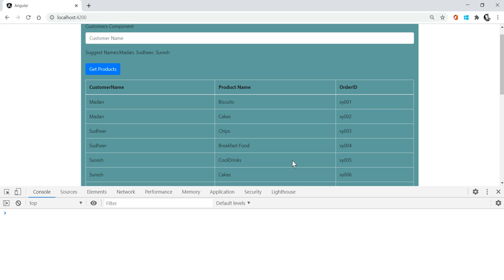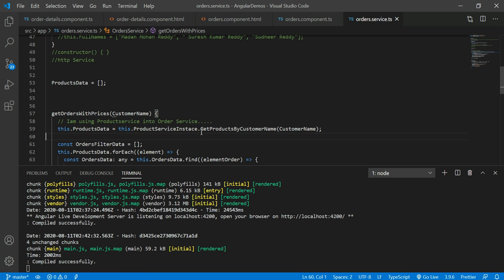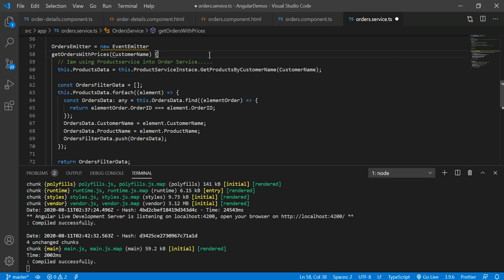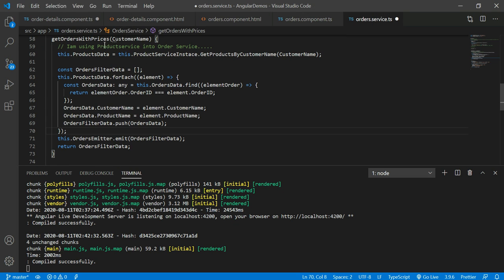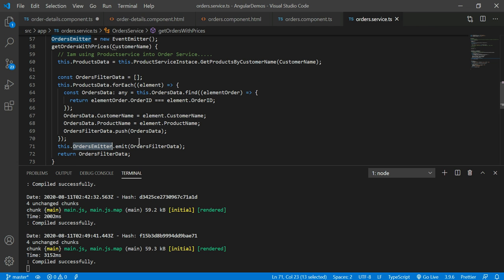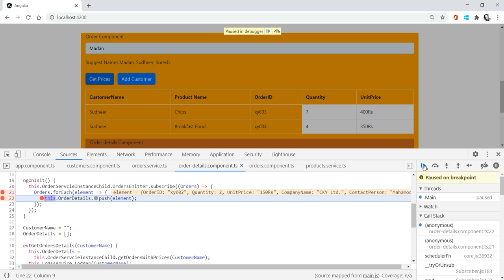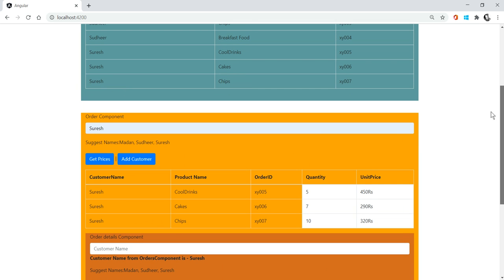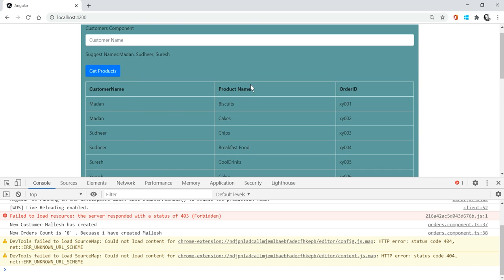Angular Services - Part 6 - Passing Data Component to Component